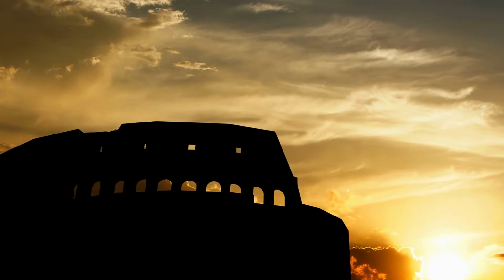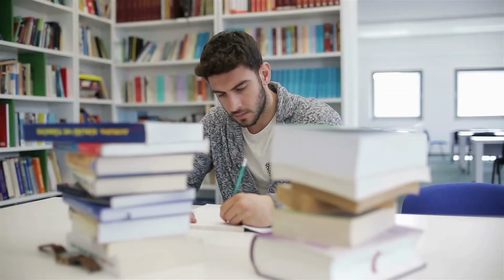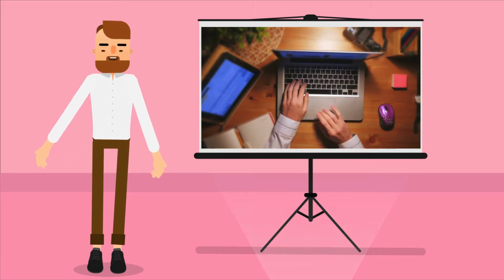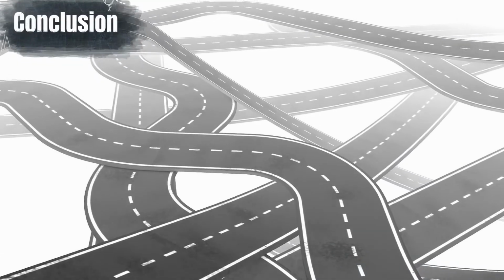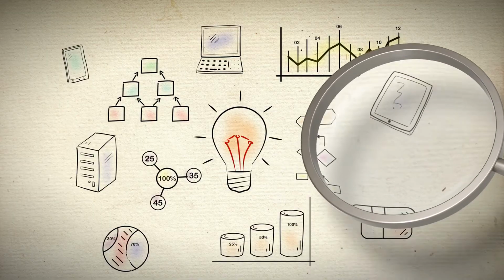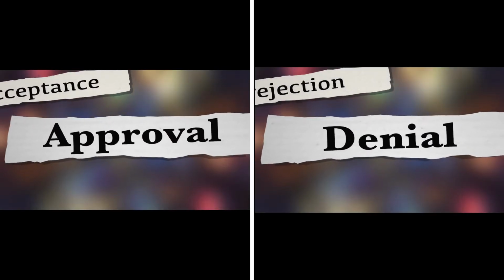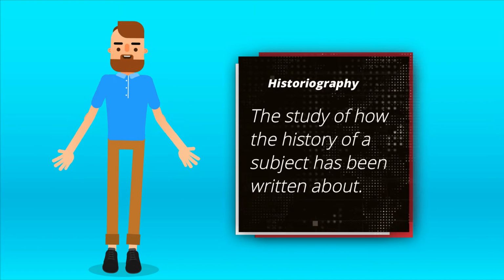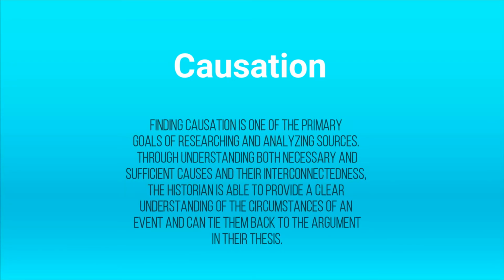How To Write History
Travel and History go hand in hand, as you travel through the world you will inevitably begin to learn about the history of the cities and countries you're exploring. As an Historian, Richard has spent years researching in academia. This little video is here to help you, the student, the traveller, and the amateur historian write publish worthy articles and papers.

We met in 2016, and soon found ourselves aiming for the goal of traveling to every country in the world as a team and as partners. In December of 2019 we were married and we decided it would be fun to document our travels and to inspire others to do the same. We have spent the last 4 years planning and in that time we have picked up many tips, tricks, and hacks to make the most of any adventure. We would love to meet up with other travelers all over the world so  let us know where you are so we can get together and swap travel stories and make some new friends.